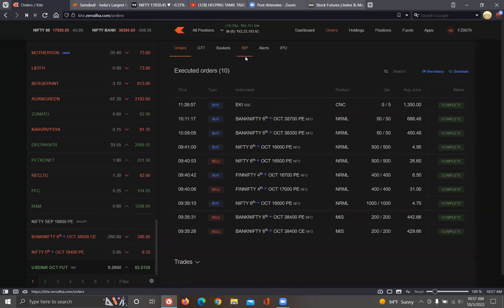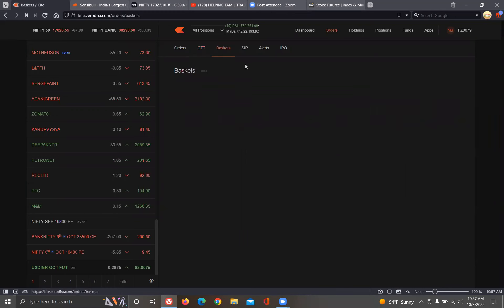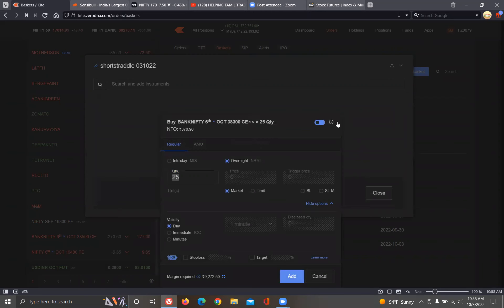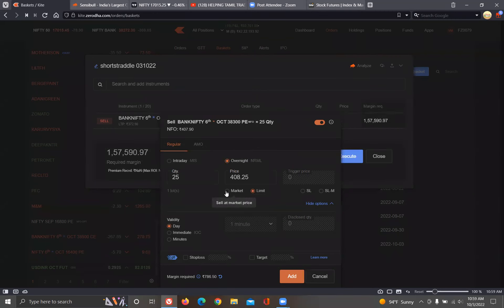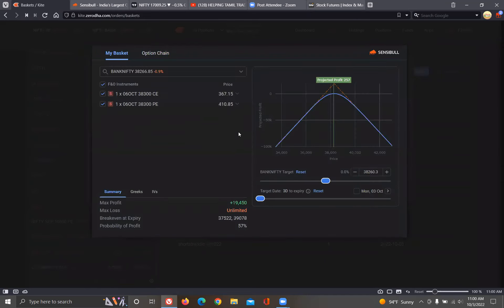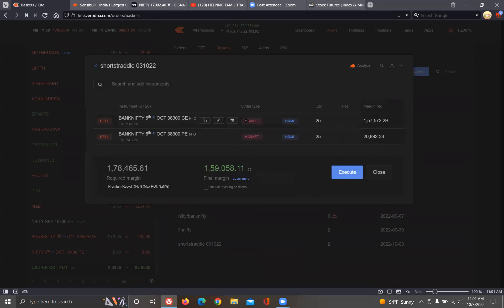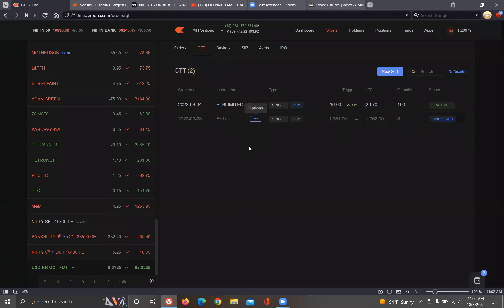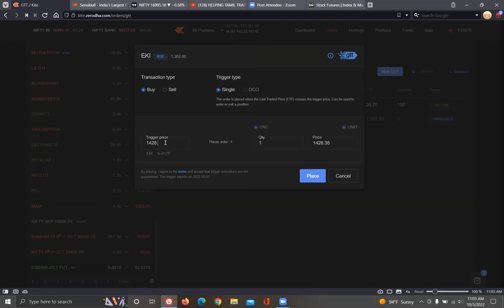HOW TO PLACE GTT ORDER IN ZERODHA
please join in telegram link .

KINDLY DO YOUR OWN ANALYSIS

WE ARE NOT RESPONSIBLE IF YOU HAVE TAKEN ANY ENTRY BASED ON OUR LIVE.